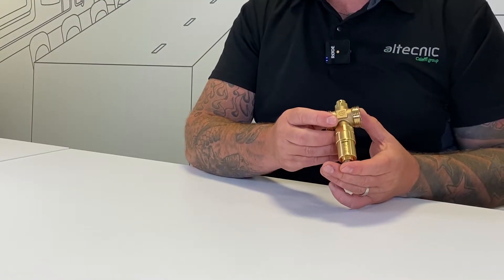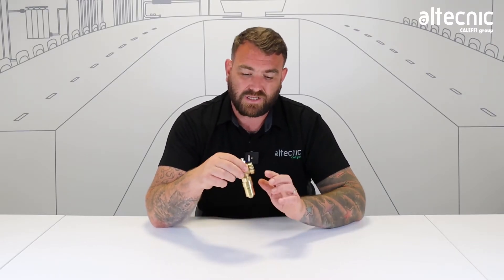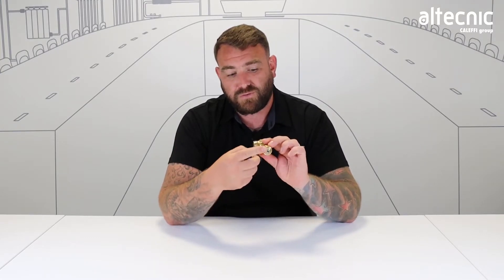How Does An Anti-Freeze Valve Work?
Keep heat pumps efficient and protected through the use of an anti-freeze valve.